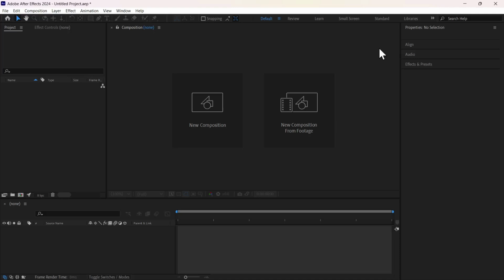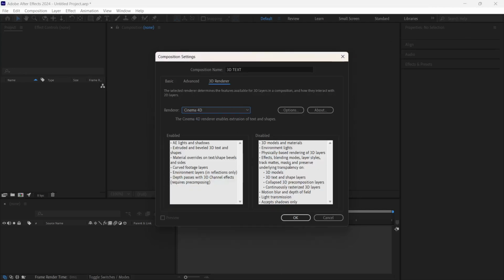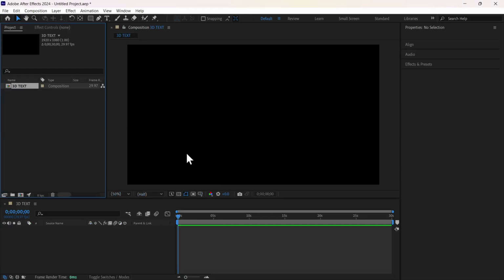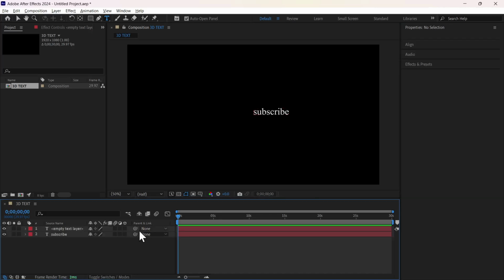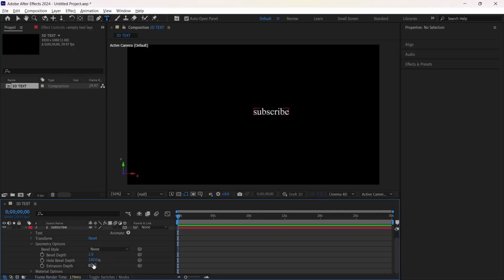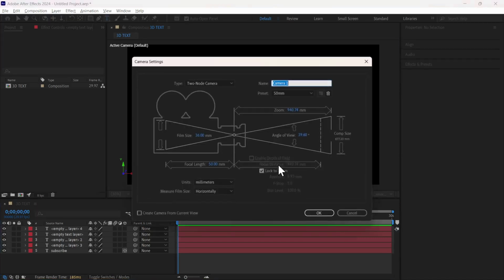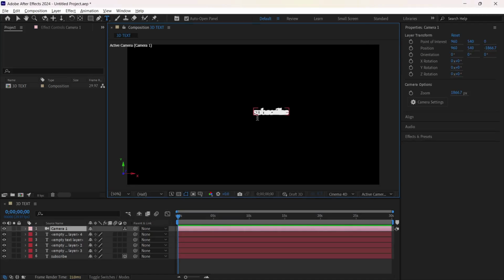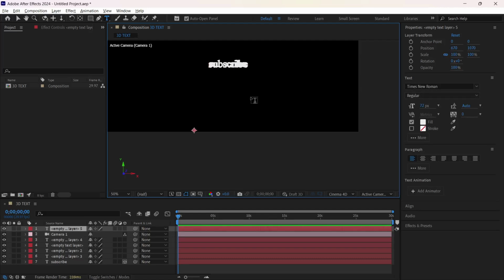How to 3D Text in After Effects [Full Guide]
Welcome to this video of how to 3D text in After Effects. If you would like to learn how to do 3D text in After effects software, this is the right video for you.

00:00 how to 3D text in After Effects
00:15 Don't miss the method